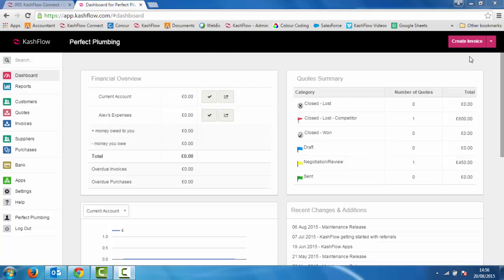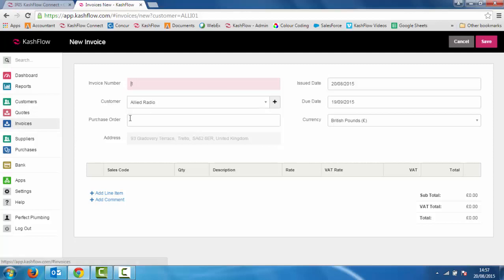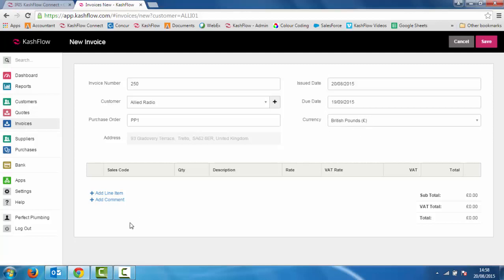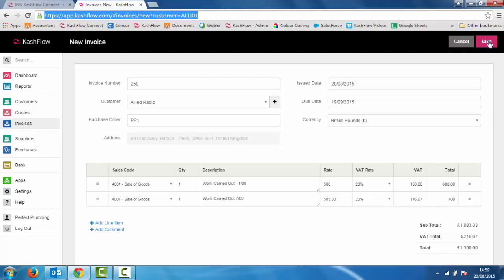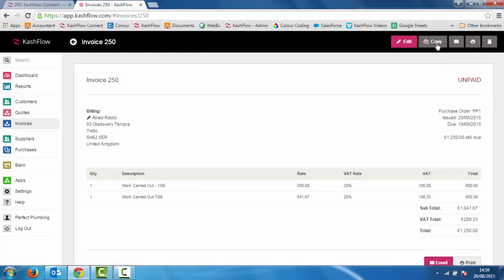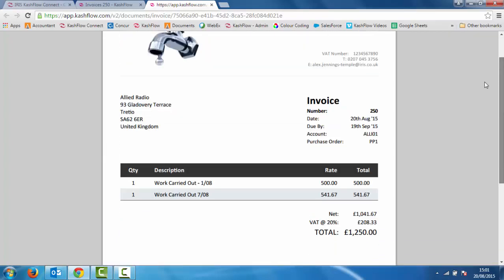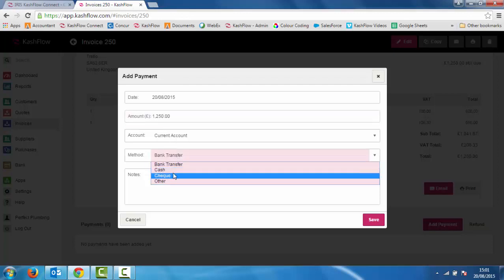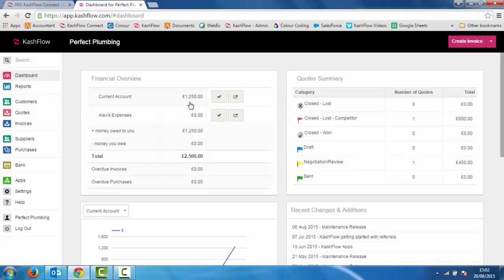Creating Invoices Basics